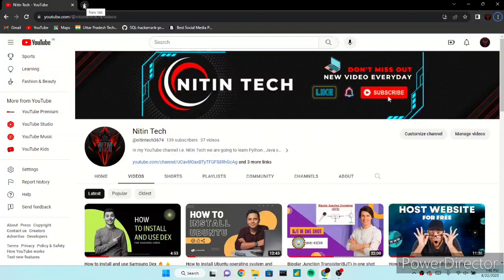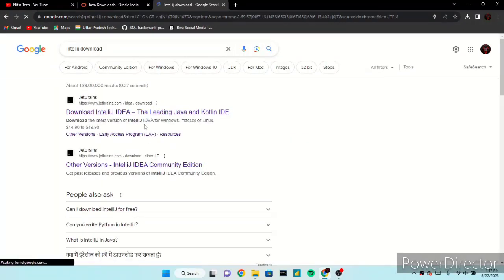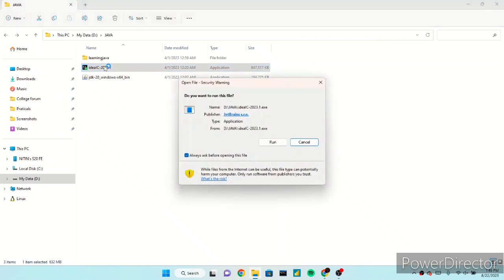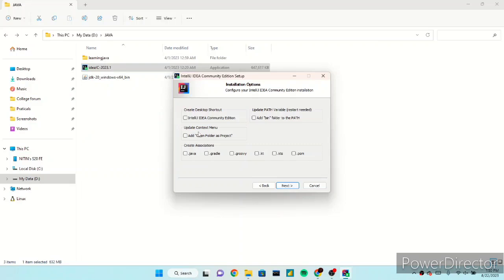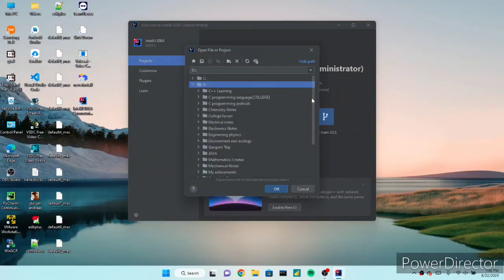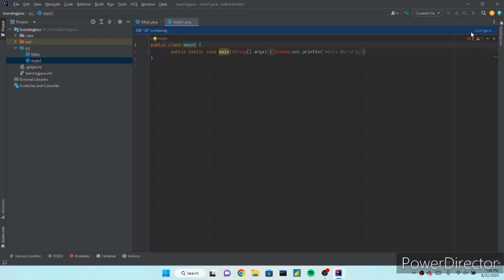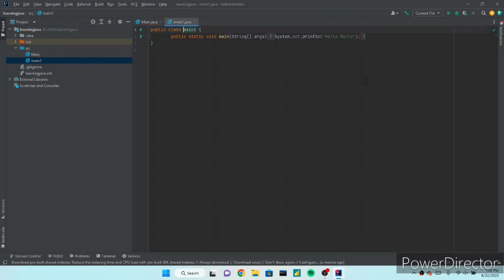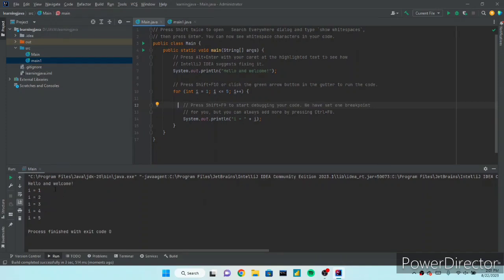Getting started with Intellij idea and writing our first Java program 🔥👍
Description:
🚀 Welcome to Nitin Tech, your go-to destination for tech tutorials! In this comprehensive guide, we'll walk you through the process of installing IntelliJ IDEA and help you craft your very first Java program.

💻 Dive into the world of Java development with us as we start by setting up IntelliJ IDEA, a robust Integrated Development Environment (IDE) that's favored by developers worldwide.

🔧 We'll take you through each step of the installation process, ensuring you have IntelliJ IDEA configured perfectly to make your programming experience seamless.

📝 Once we have our development environment set up, it's time to create your first Java project. We'll demonstrate how to structure your project and configure IntelliJ IDEA for Java development, making it beginner-friendly.

🚀 Excitingly, we'll jump straight into coding! Together, we'll write a simple "Hello, World!" program in Java, covering fundamental Java syntax and structure. Whether you're a complete novice or just brushing up on your skills, you'll find this tutorial accessible and informative.

🔍 Along the way, we'll explore the rich feature set of IntelliJ IDEA, showcasing its advanced tools, such as code completion and debugging, which enhance your coding productivity.

🚦 To wrap it up, we'll show you how to compile and run your Java program right within IntelliJ IDEA. Witness your code come to life as you execute it effortlessly.

By the end of this tutorial, you'll have IntelliJ IDEA installed, be comfortable with its interface, and have successfully created and executed your maiden Java program. Whether you're a budding programmer or aiming to master IntelliJ IDEA, this tutorial on Nitin Tech will set you on the path to Java programming excellence!